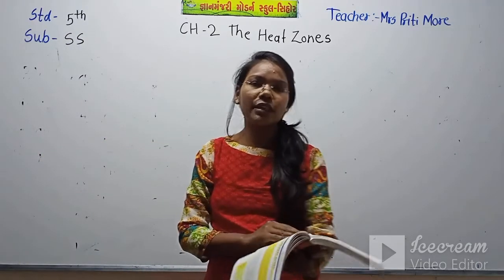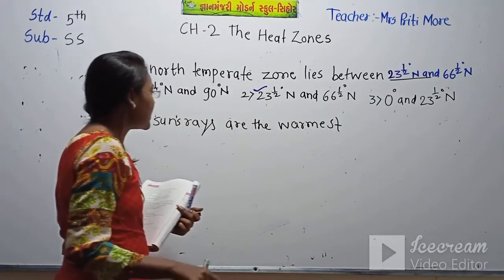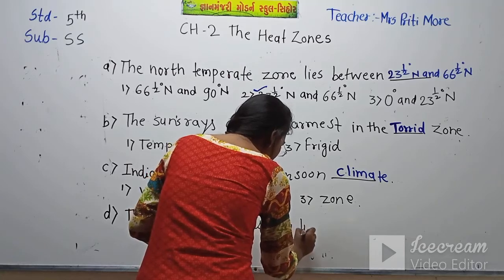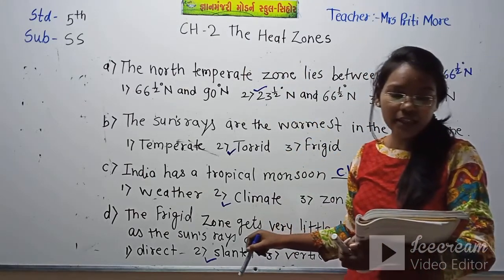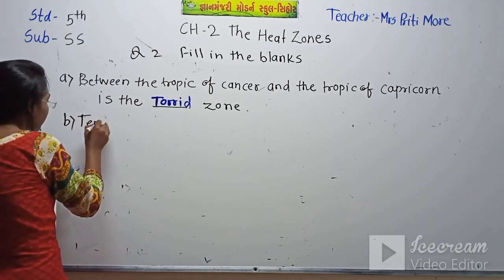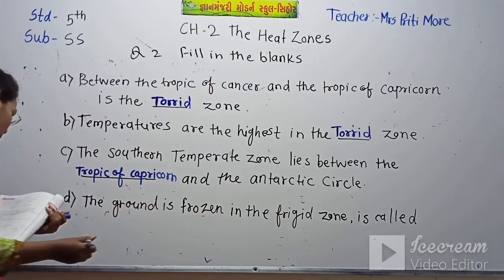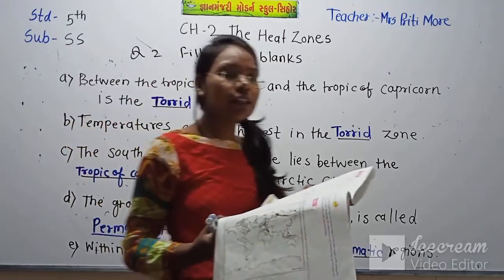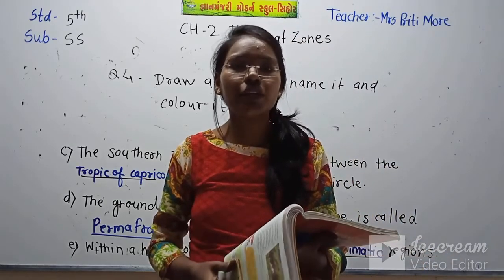STD 5 (ENG. MED) | S.S | CH 2 | THE HEAT ZONES | OBJECTIVE EXERCISE | TEACHER: MRS. PRITI MORE